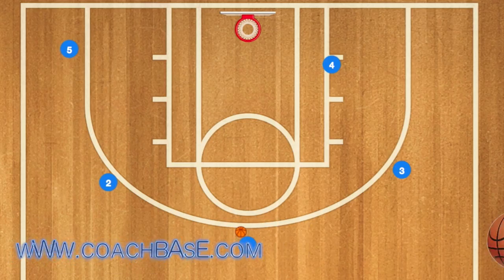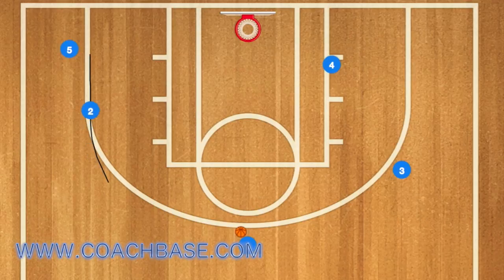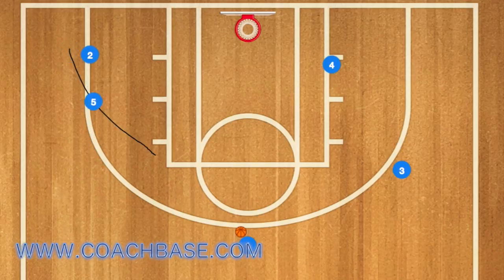What is a Pindown in a Basketball Play | Basketball Basics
A pindown in a Basketball play is when the screened player sets up his defender to be screened along the baseline and then use the screen and pop up to the elbow or three point line.